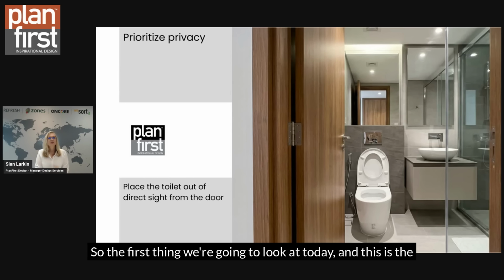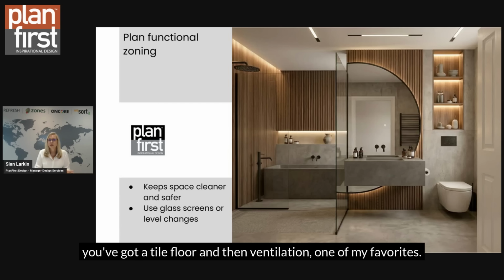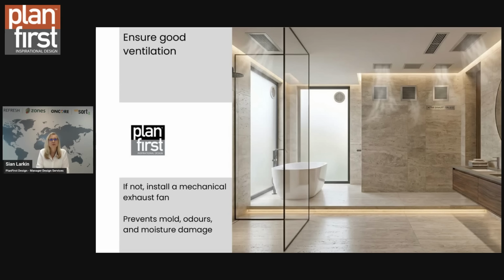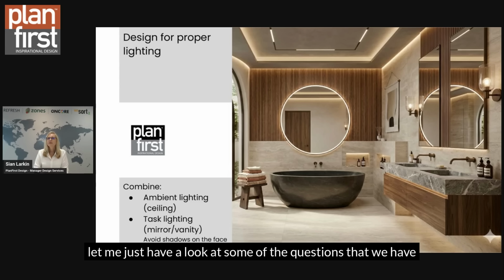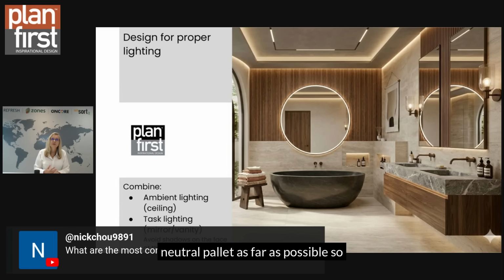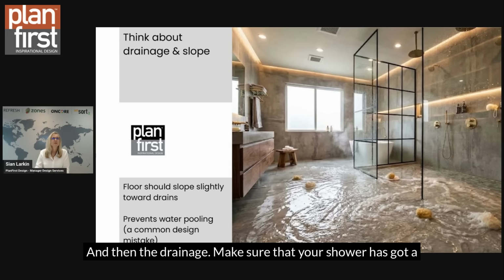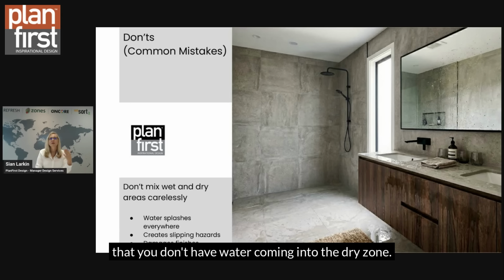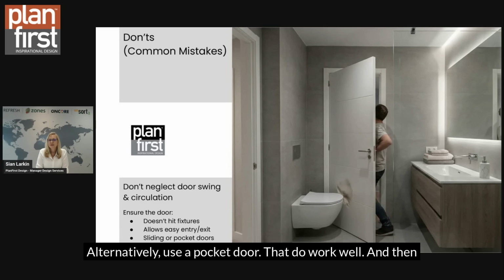Highlights - Do's and don'ts of bathroom design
Designing a bathroom might seem simple, -but small mistakes can lead to big problems. In this video, we break down the essential do’s and don’ts of bathroom design so you can create a space that’s functional, stylish, and built to last.

Whether you're renovating, building new, or just looking for inspiration, these expert tips will help you avoid common design errors and make smarter choices.

-What you’ll learn:
- Smart layout & space planning tips
- How to choose the right lighting (and avoid shadows!)
- Storage ideas to keep your bathroom clutter-free
- Why ventilation matters more than you think
- Color and style tips to make your bathroom look bigger & better

Avoid these common mistakes:
- Poor layout that blocks movement
- Bad lighting that creates shadows
- Lack of storage leads to clutter
- Using the wrong materials in wet zones
- Ignoring ventilation (hello mold!)
- Overcomplicating your design style

Perfect for homeowners, DIY renovators, interior design lovers, and anyone planning a bathroom upgrade.